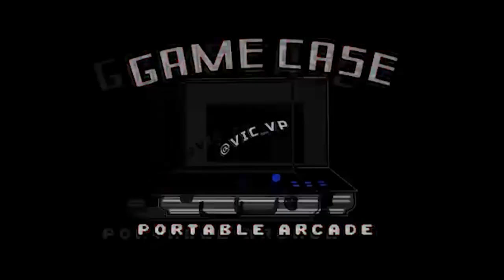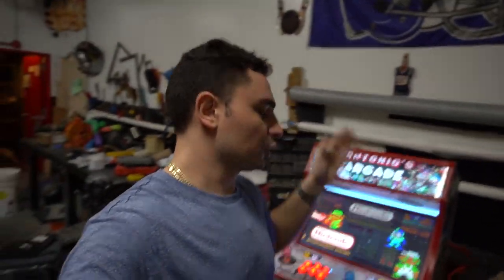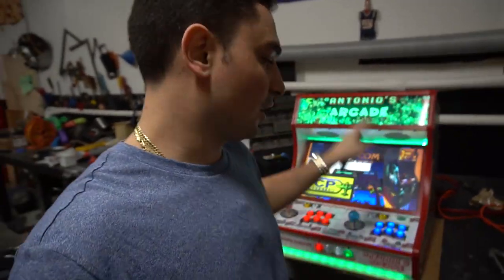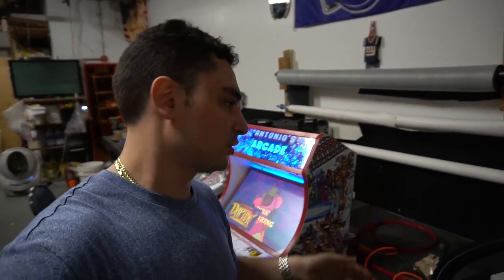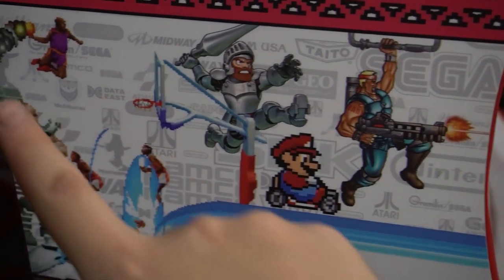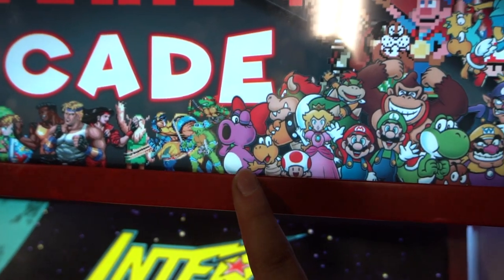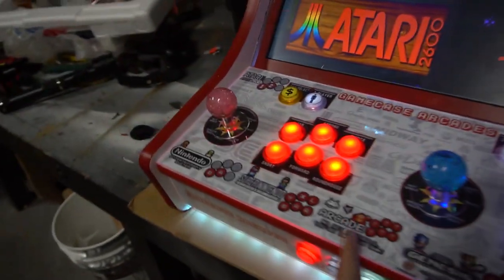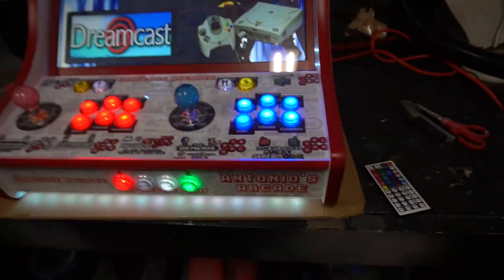Antonio's Arcade - Custom artwork and build overview